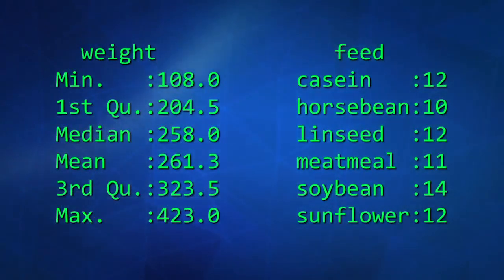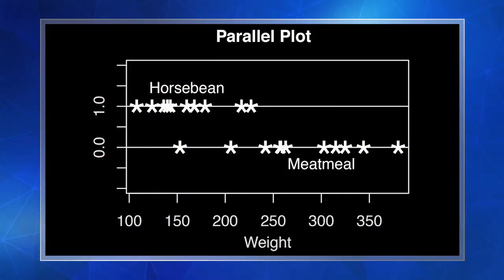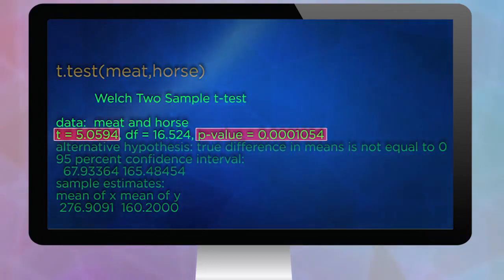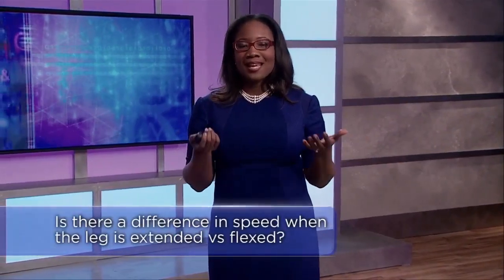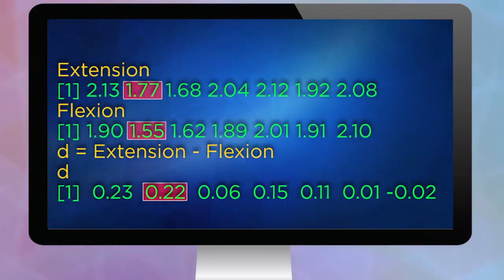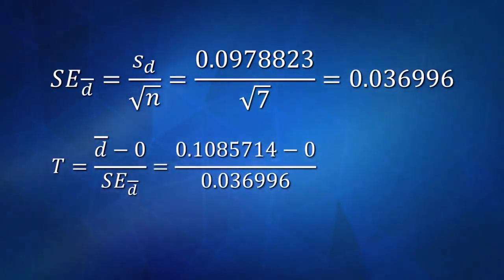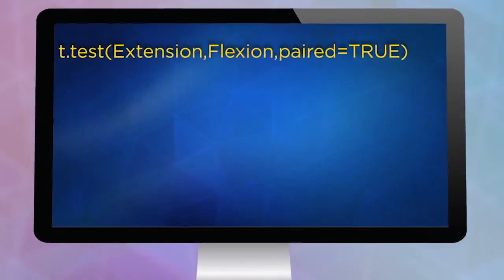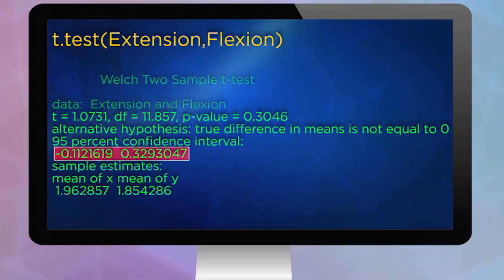Hypothesis Testing 2 Samples - Paired Test - Learning Statistics